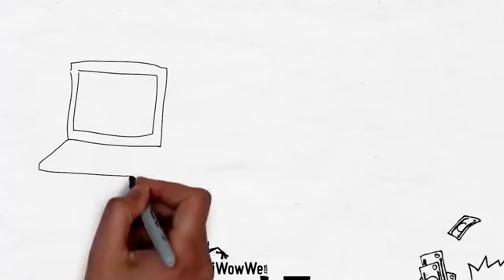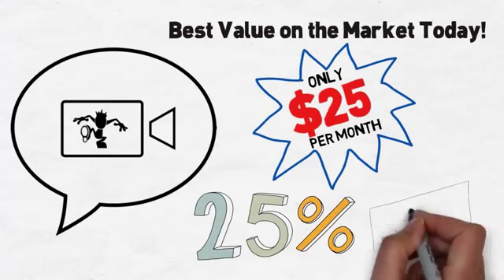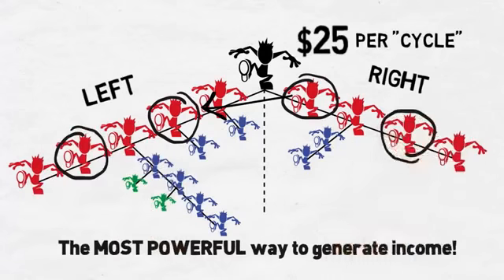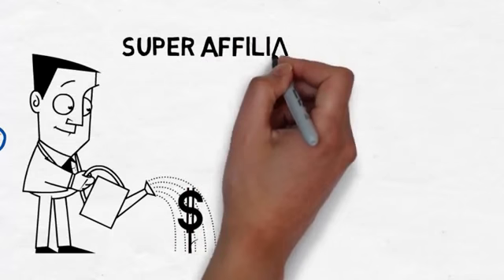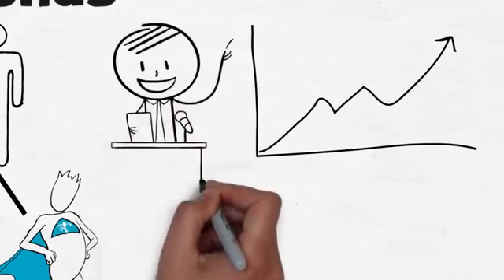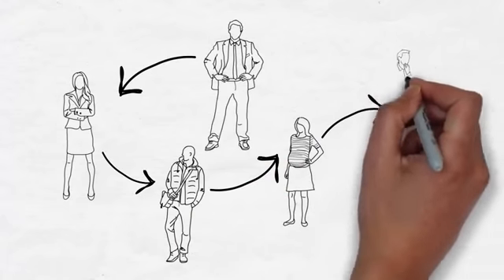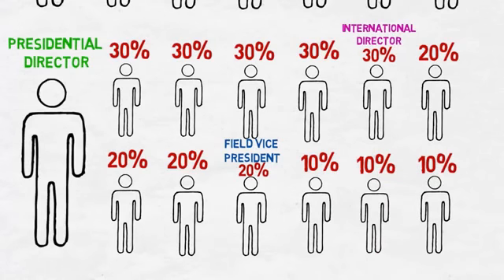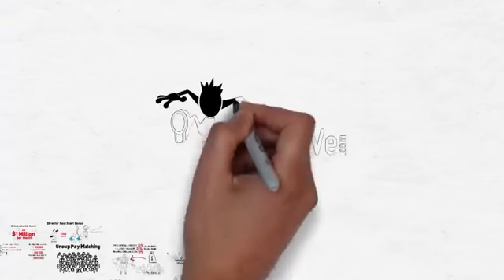Compensation Plan iWowWe - english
Мой Skype ljuka10
Когда-то мы радовались, что изобретен телефон! Потом мы гадали, а что же изобретут через 10-15-20 лет? А теперь мы знаем: технологии IWowWe - это то, что не просто стоит на пороге нашей жизни, это то, что уже вошло в нашу жизнь! И это только начало WEB-революции!
Распознавание голоcа и мгновенный перевод на 129 языков мира! Кроме того, связь с любой страной по БЕЗЛИМИТНОЙ ВИДЕОСВЯЗИ!
WowWe - глобальный мобильный оператор, к которому в будущем присоединятся все!
Работать программное обеспечение будет БЕЗ РОУМИНГА на любом современном мобильном телефоне, смартфоне, КПК, планшете, ноутбуке - через GPS, через спутники всего за 5 $ в месяц! Нам будут доступны также такие услуги:
- HD video email БЕСПЛАТНО,
видео-конференции профессиональные, сертифицированные для проведения экзаменов и даже выборов.
видео-автореспондер с огромным количеством встроенных функций для ведения любого бизнеса.

Присоединяйтесь к нашей международной команде клиентов и партнеров IWowWe! Будьте в теме! Будьте первыми!
Вы можете бесплатно протестировать видео-эмейлы, зарегистрировавшись по этой ссылке.
Зарегистрировавшись по этой ссылке, вы станете партнером компании IWowWe
Мой Skype ljuka10
Всегда расскажу, покажу, посоветую, проведу через компьютерные дебри.

Я всегда на связи!
Любовь Комарова